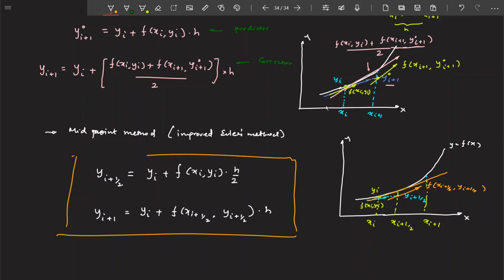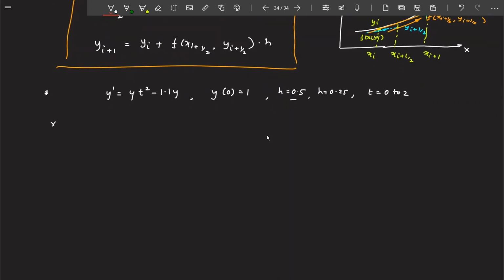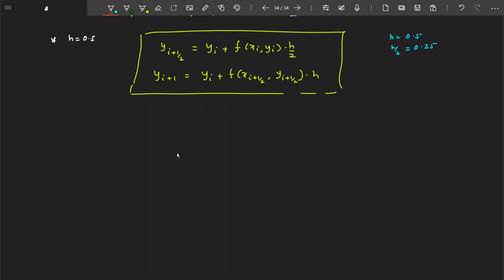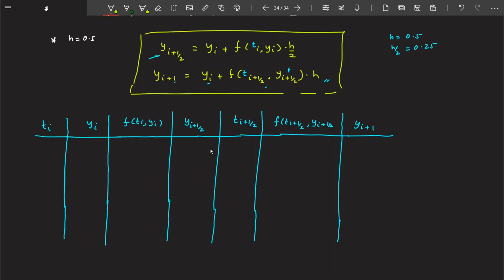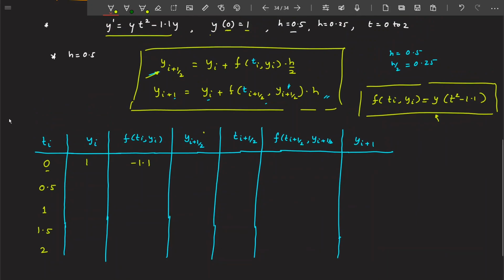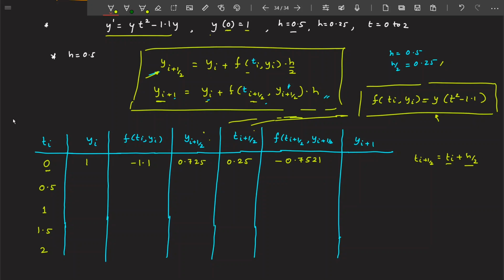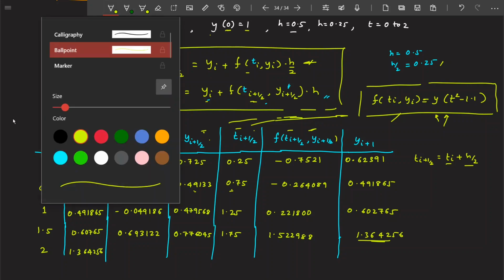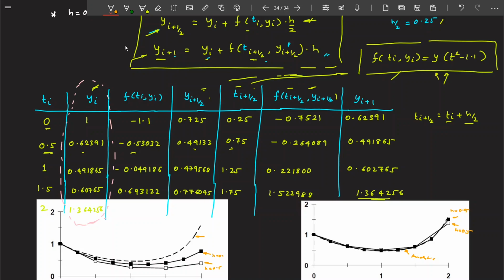Lecture 11b: Example Problem for Improvements to Euler's Method